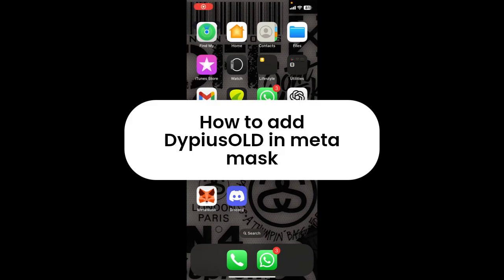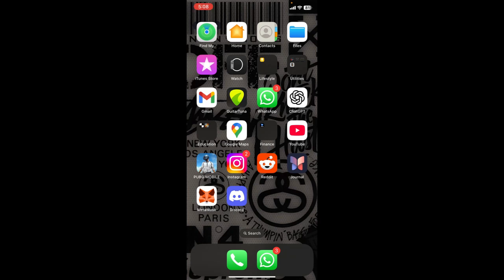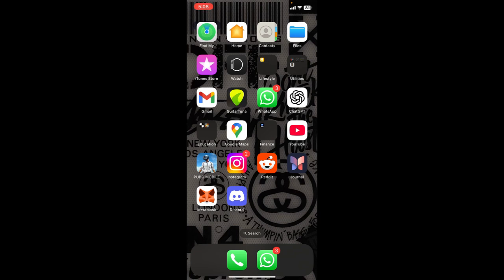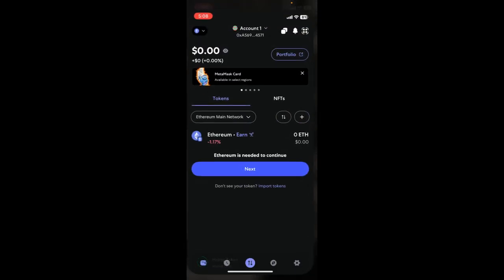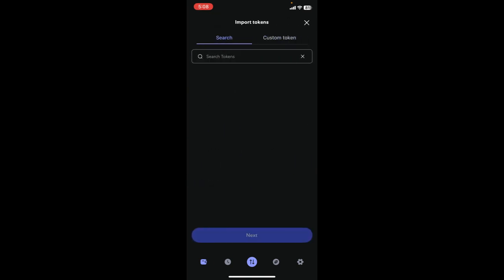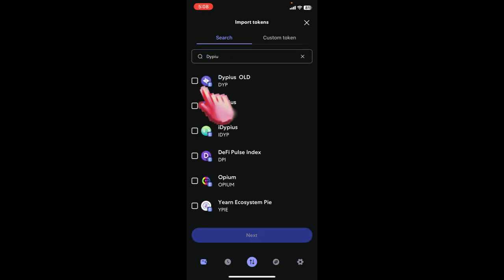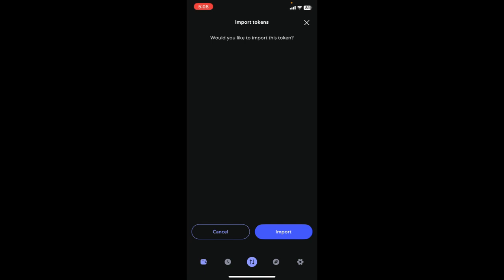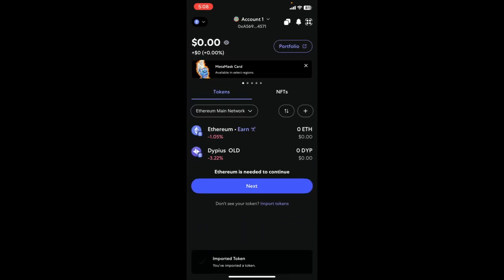How to Add DypiusOLD to MetaMask Wallet 2025?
Want to add DypiusOLD (DOLD) to your MetaMask wallet? This clear and easy-to-follow guide will walk you through the steps to add DypiusOLD tokens (DOLD) to your MetaMask account. Whether you're just getting started in crypto or are an experienced user, these simple steps will help you manage your DypiusOLD tokens efficiently.

✅ Follow the guide to start managing your DypiusOLD tokens on MetaMask today!